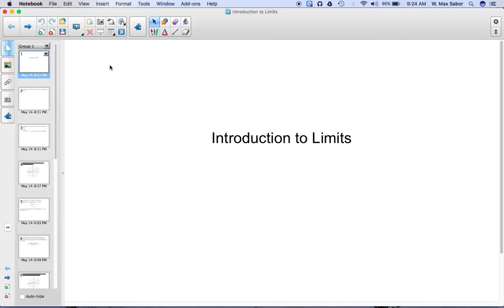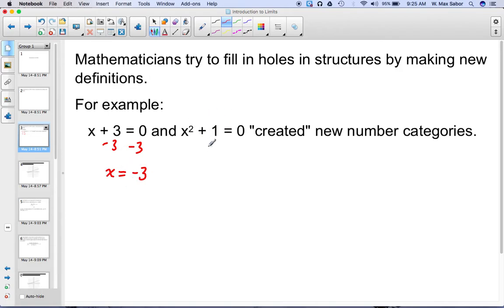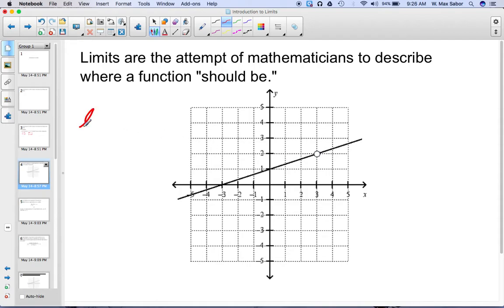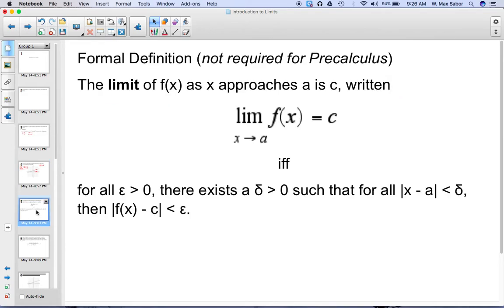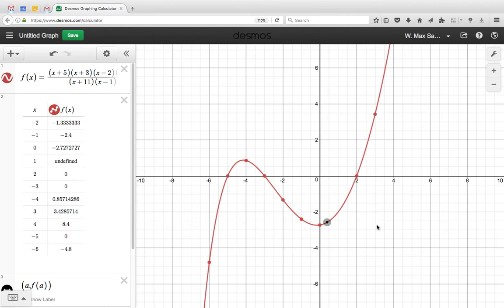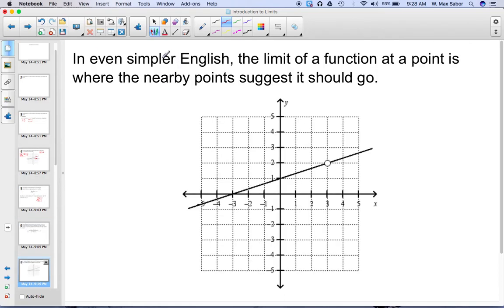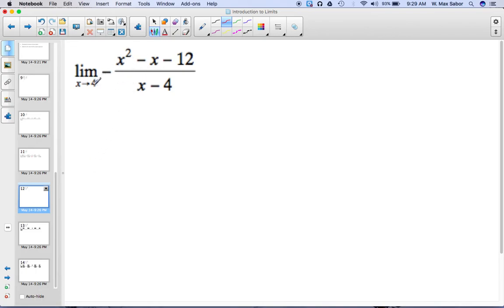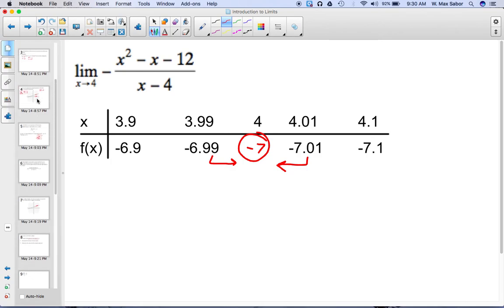P12.a (1/3) Introduction to Limits